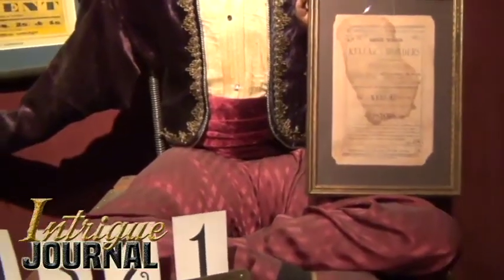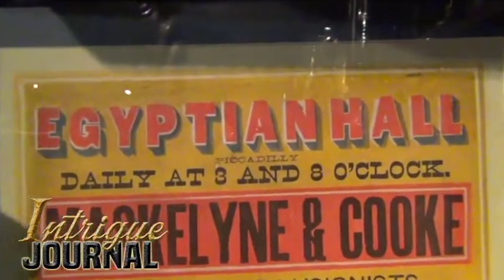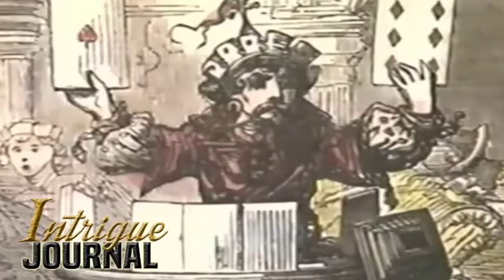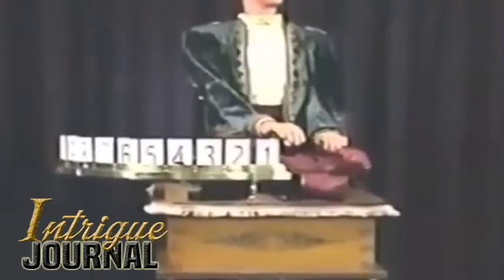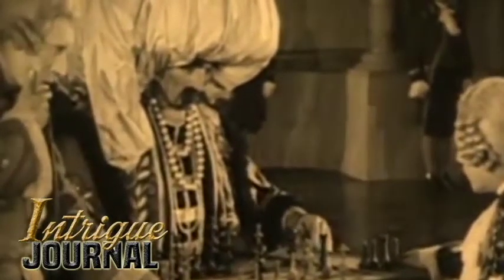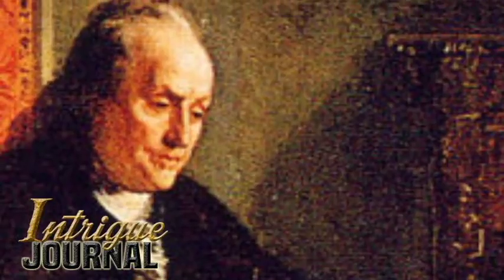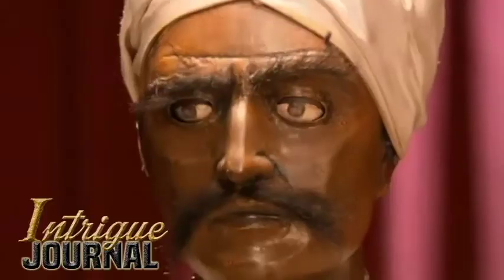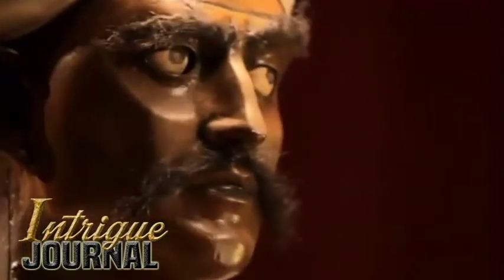[2021] The Turk - chess playing Automata - John Gaughan (Inspiration to Modern day computer)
This is part 2 of our interview with legendary automata builder John Gaughan. intriguejournal ozarksfoxam intriguetheater @SeanPaul